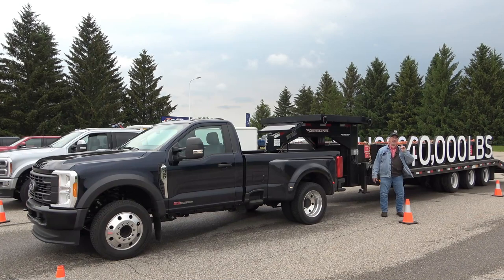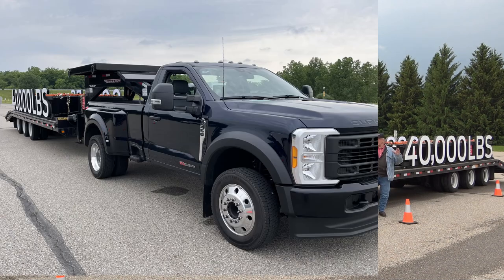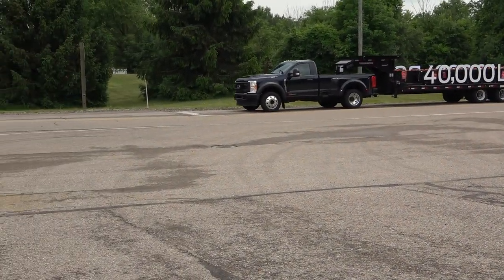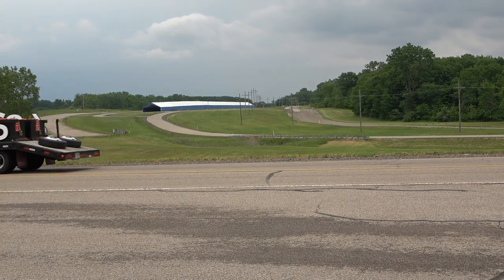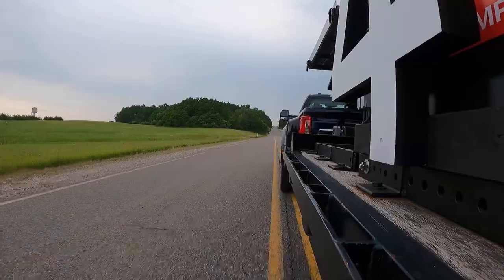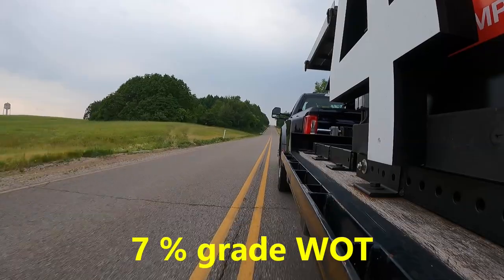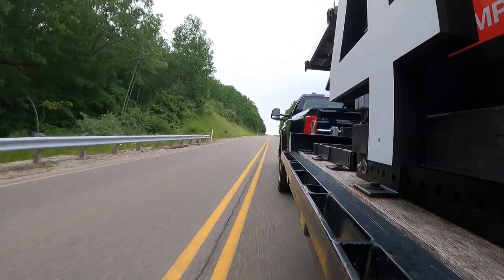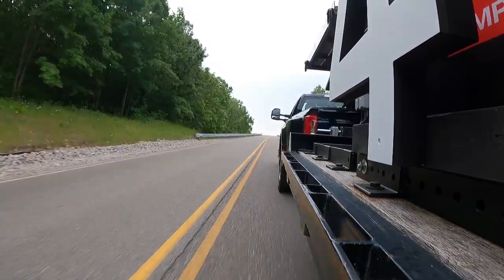2023 Ford Super Duty F450 tows 40,000 lb. trailer up 7% grade Wide Open Throttle. Testing hard stops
2023 F450 Ford for hot shot trucks towing the big loads. Incredible power going up 7% grades at the Michigan Ford Proving Grounds. I tried out the brakes and 4 sets of duals between the truck and trailer stopped very well. So many new features on the 2023 Ford Super Duty just to help trailering. Auto leveling headlights on the high-end models. Aligning the trailer to the trucks, hitch, all the Smart Hitches for tongue weight and shifting the trailer load to match tongue weight and weight distribution hitch spring arms setting.